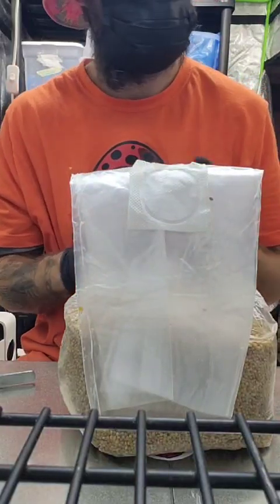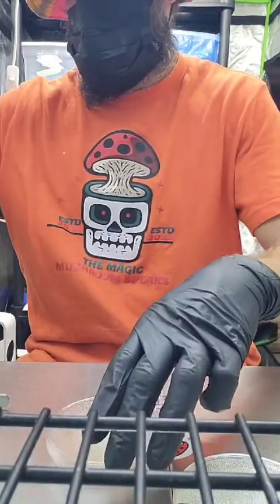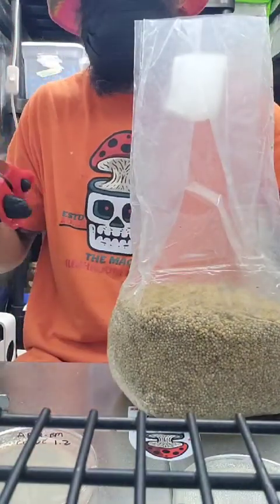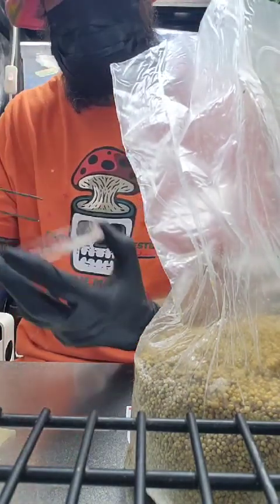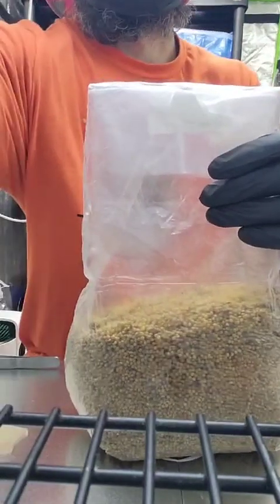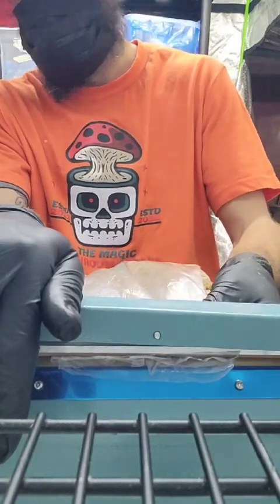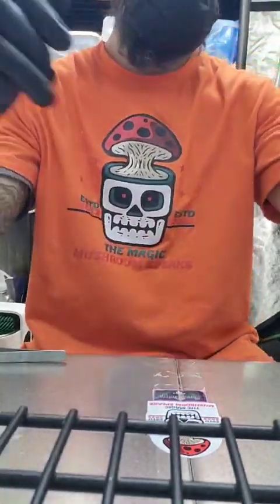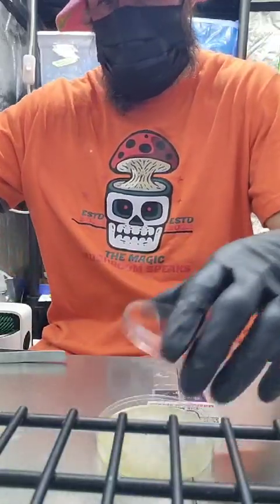agar to grain